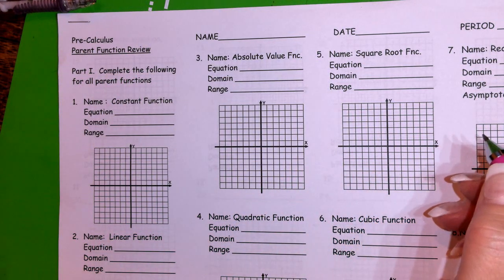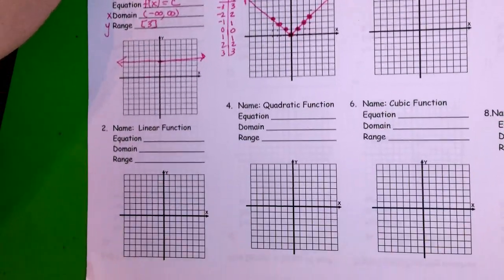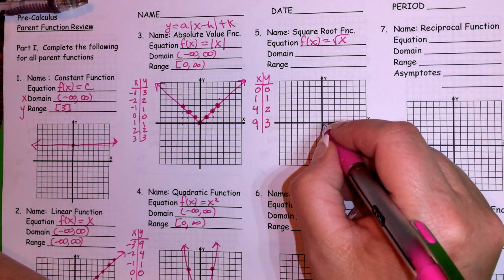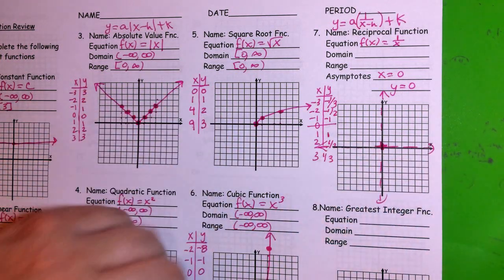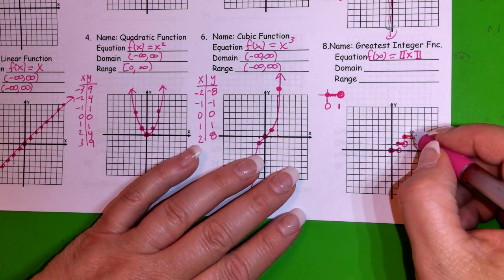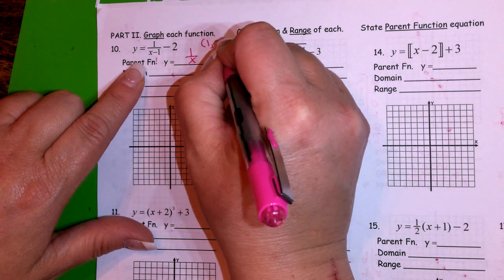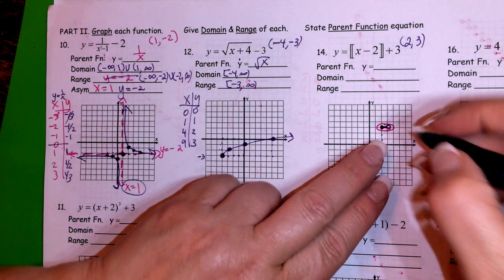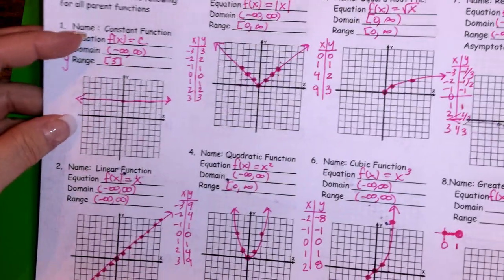Parent Function Review